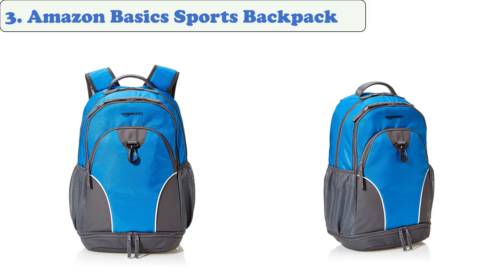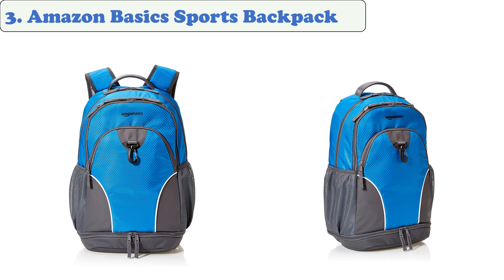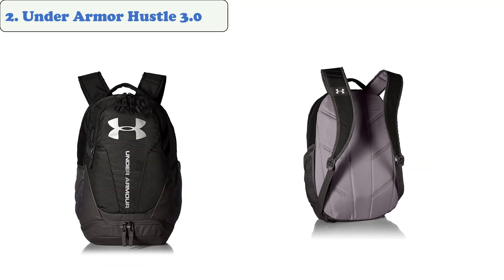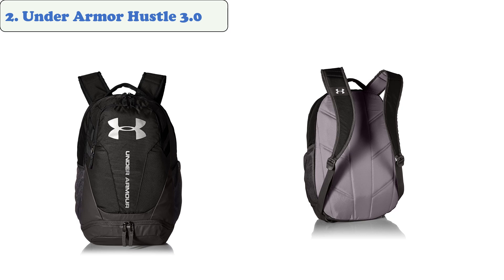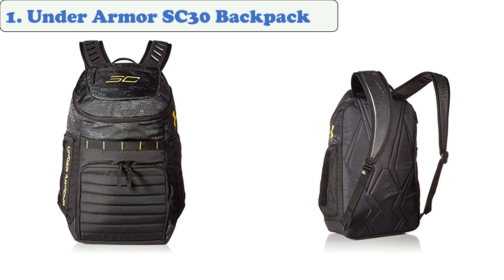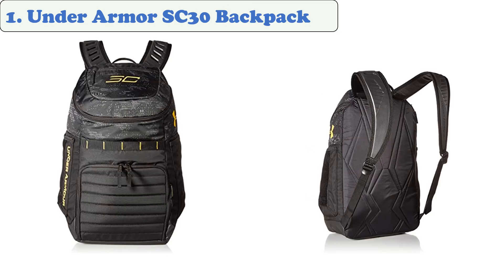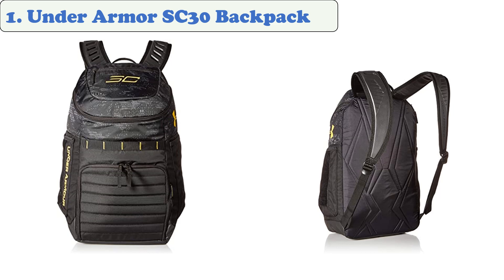Best backpack for gym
3. Amazon Basics Sports Backpack
2. Under Armor Hustle 3.0
1. Under Armor SC30 Backpack